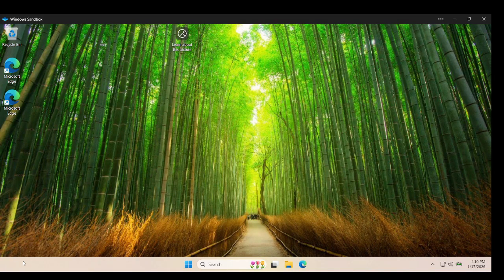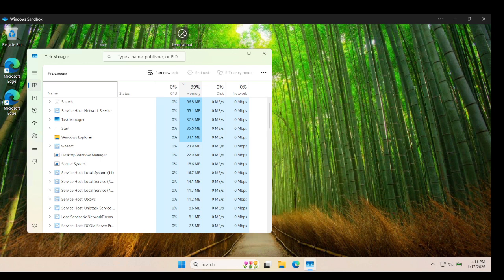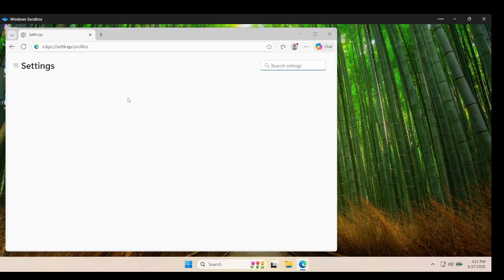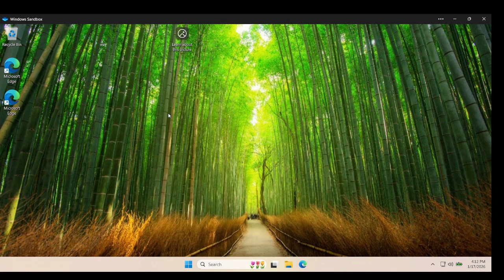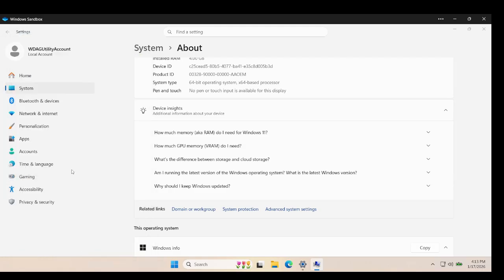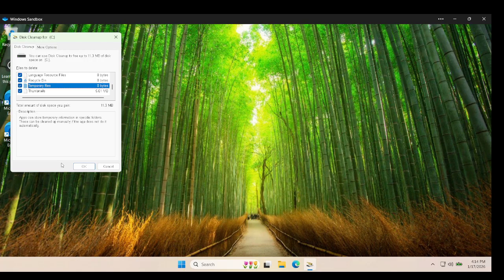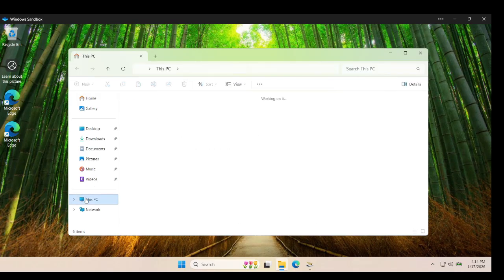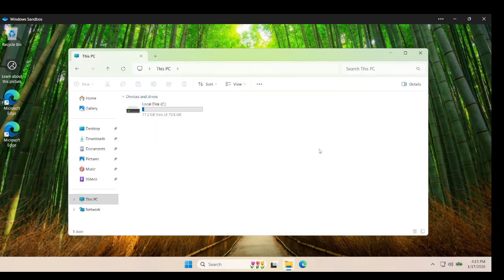Is your Windows PC getting slower every day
Is your Windows PC running slow, freezing, or lagging?

In this video, I show you exactly why Windows gets slow and how to fix it step by step.
These are the same methods I use to speed up Windows 10 and Windows 11 for my clients.

You’ll learn:
✔ Why Windows startup apps slow your PC
✔ How to find high CPU and RAM usage
✔ How to clean your C drive safely
✔ Hidden settings that improve performance
✔ When a slow PC needs professional help

If your laptop or desktop is slow, this guide will help you fix it without installing risky software.

👉 Need help fixing a slow Windows PC?
I offer remote Windows optimization and IT support.